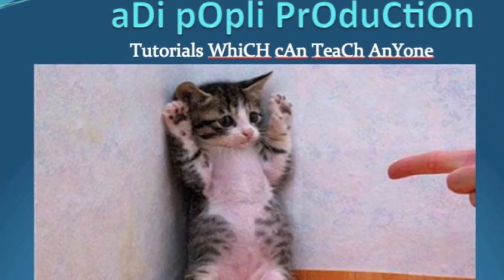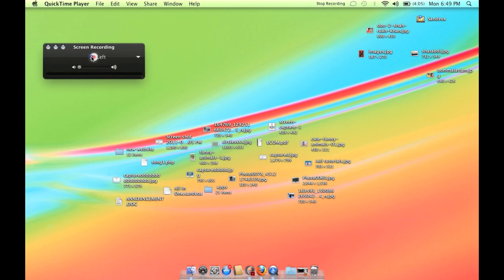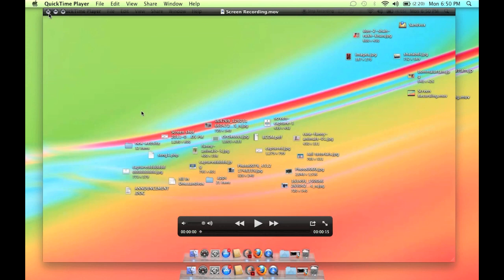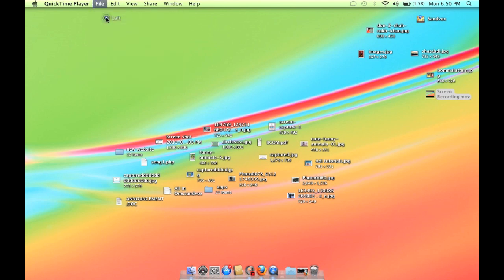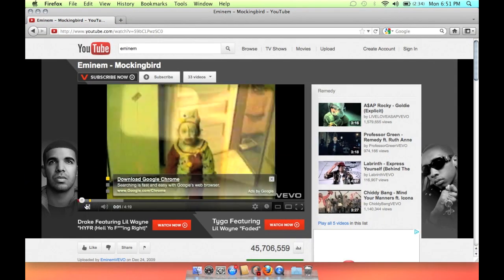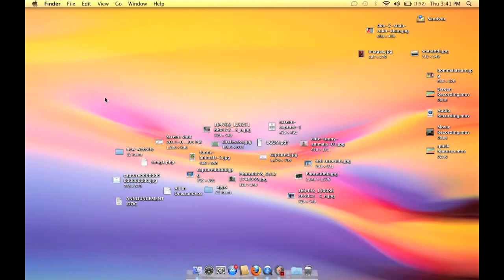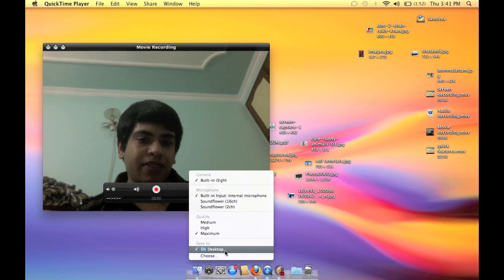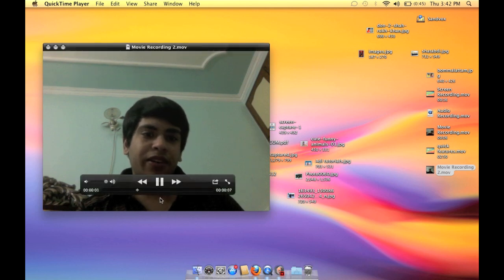Quick Time Player Tricks in Mac (Record screen , download internet video and your own video)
One video Tons of features :D Enjoy !!!
How to record Mac screen / QuickTime screen recording with audio (MAC)
How to download/record internet audio / How to record audio from internet (MAC)
How to record you own video